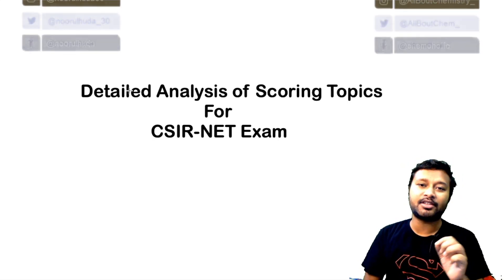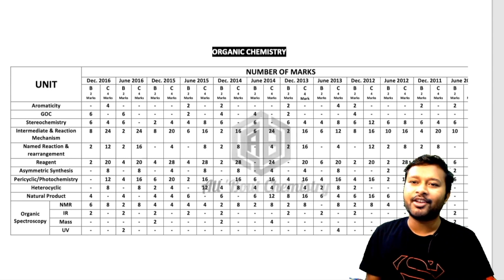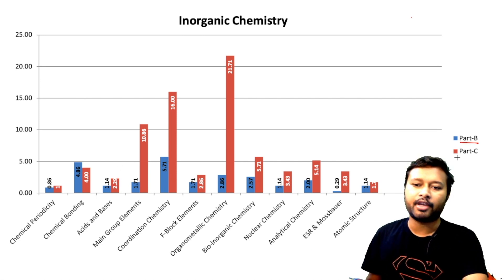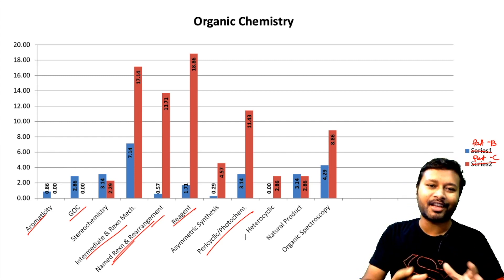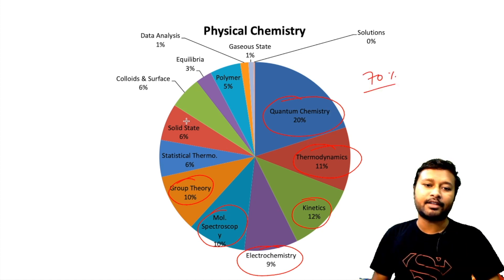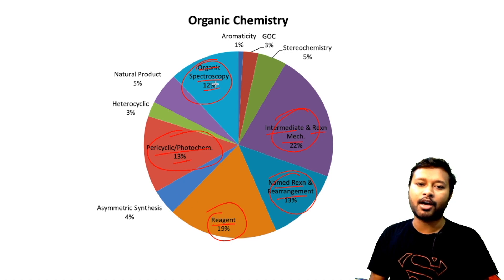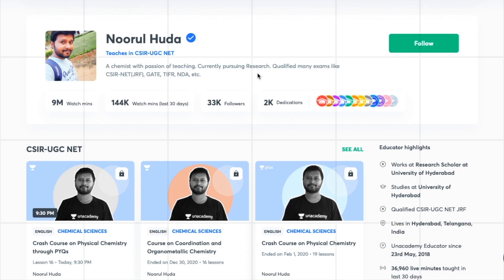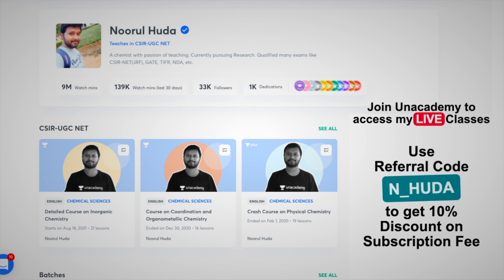CSIR-NET: Detailed Analysis | Most Scoring Topics | Trending Topics | 10 Years Analysis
This video is a detailed analysis of previous 10 years of question papers for CSIR-UGC NET Exam from 2011 to 2020. Topicwise marks distribution is discussed in an interactive and effective way. Graphical analysis makes it easier to understand the trending topics and topicwise marks distribution. Most Scoring topics that can easily fetch around 160+ marks is also discussed in the video.

Time Stamp:
00:00 Intro
01:15 Topicwise Marks Distribution
02:54 Scoring Topics - Inorganic Chemistry
06:05 Scoring Topics - Physical Chemistry
08:01 Scoring Topics - Organic Chemistry
09:09 Percentage Marks Share
15:34 Most Scoring Topics
18:55 Regarding Unacademy Classes